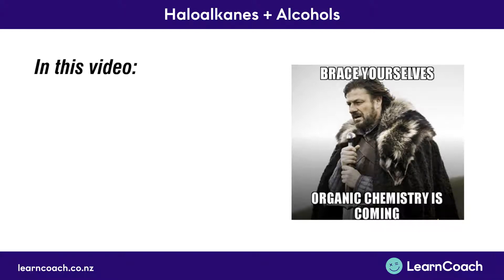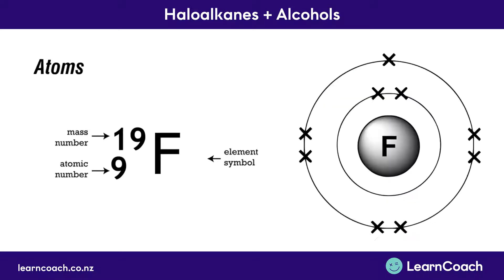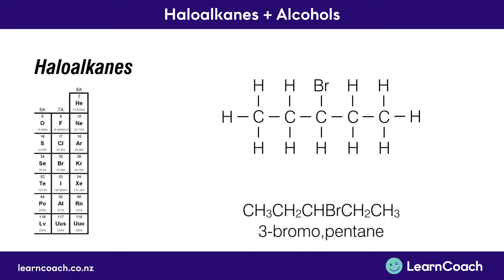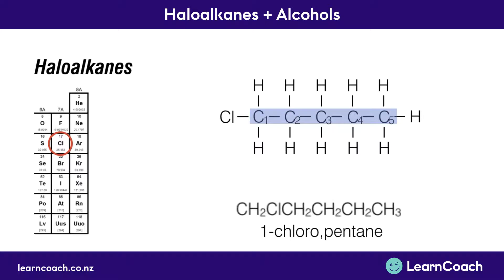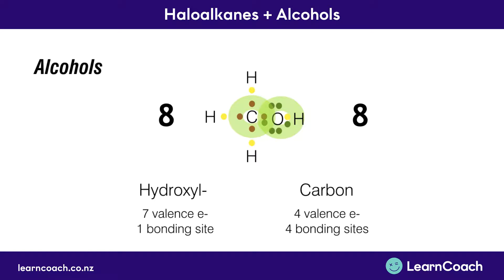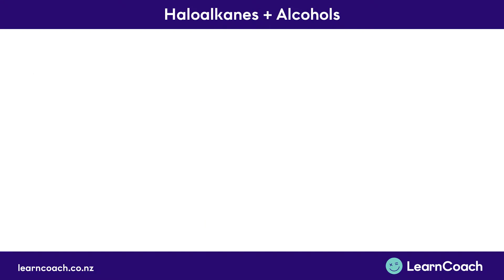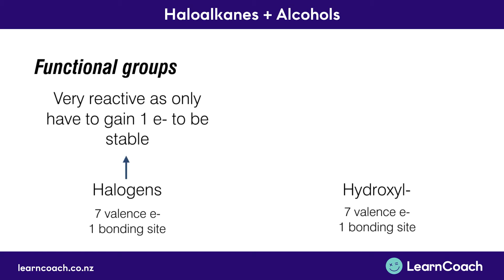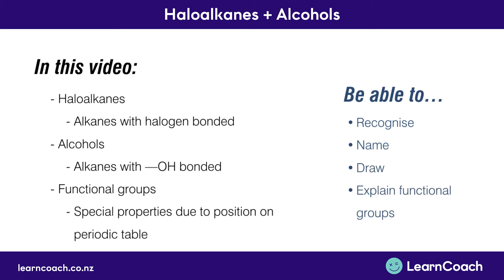NCEA Chemistry Level 1 Carbon Chemisrty: Haloalkanes + Alcohol